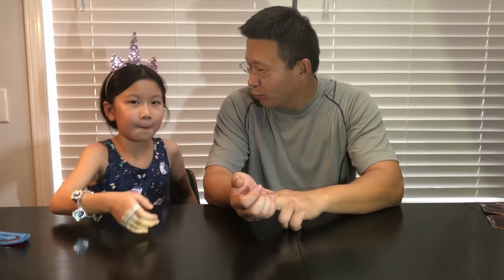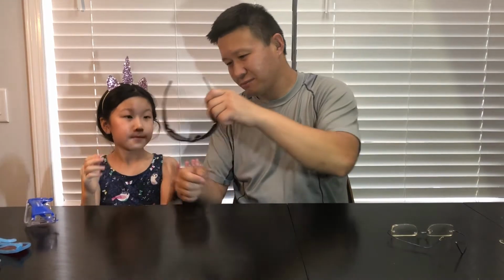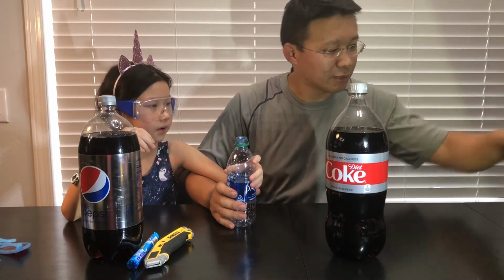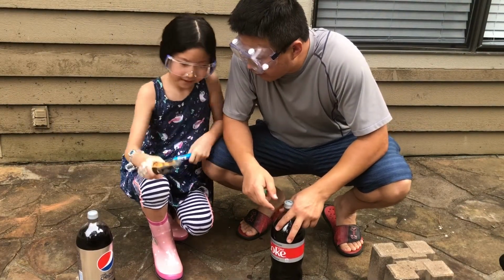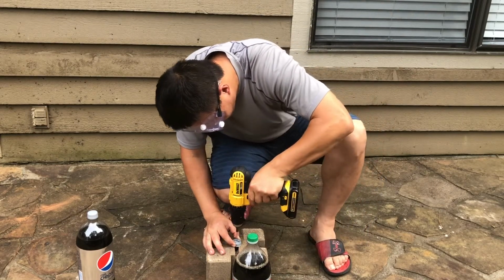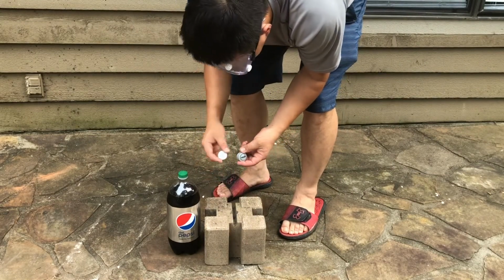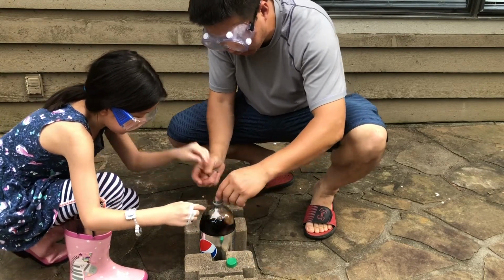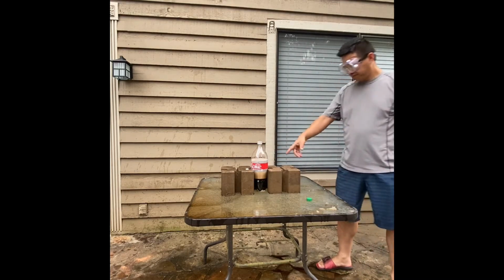Easy DIY Science Experiments with Coca Cola, Pepsi, and Mentos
Fun, messy, science experiment of Coca Cola, Pepsi, with Mentos!